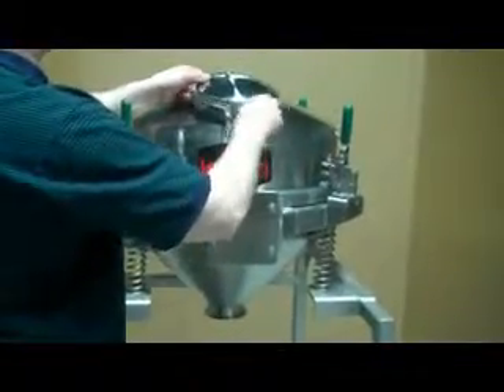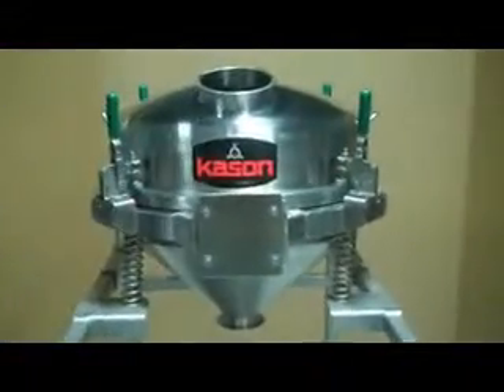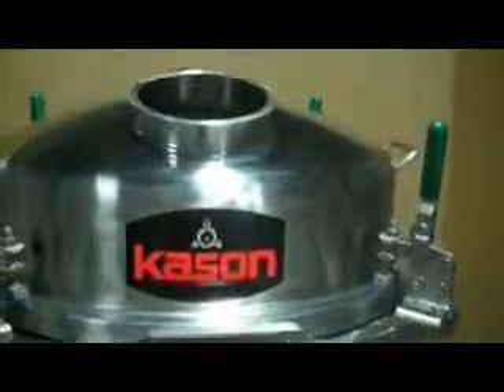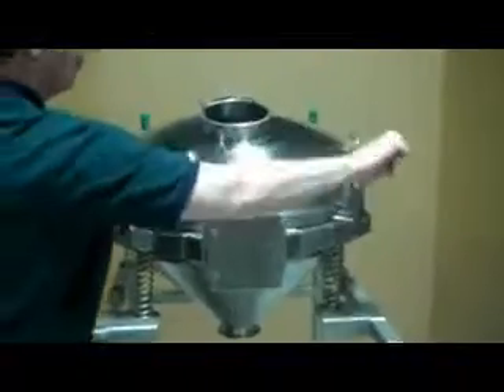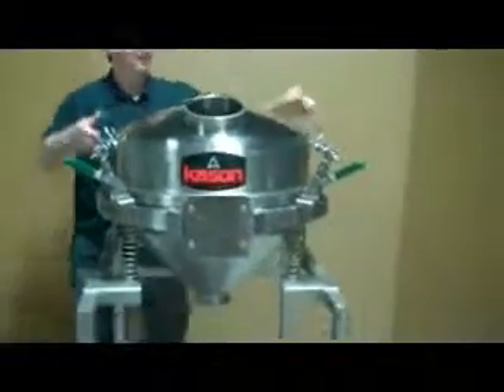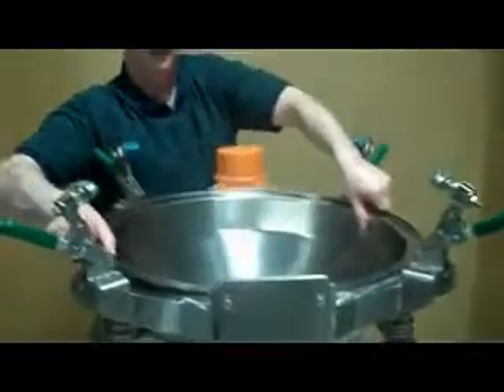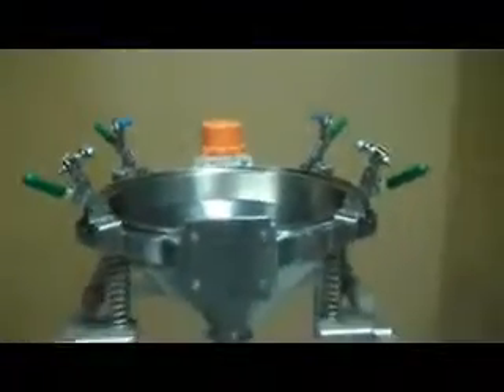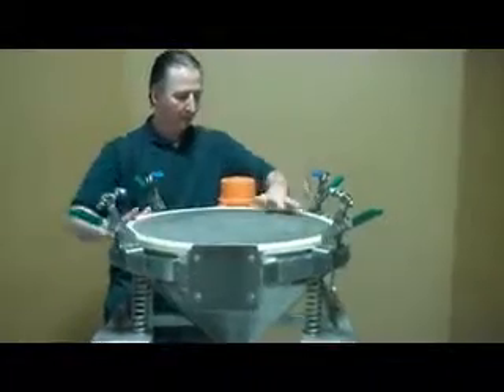How to Assemble and Re-assemble the Kason Vibroscreen Ultra-Sanitary Batch Sifter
Watch a demonstration of our engineers disassemble and re-assemble Kason Ultra-Sanitary Vibroscreen Batch Sifter! This circular vibrating sifter complies with sanitary requirements including USDA, FDA, CGMP and 3A standards. The gap-free design allows the wire mesh of the screen to extend to interior wall. The unit is easy to disassemble for thorough cleaning and clean-in-place spray nozzles can be added. These sifters are available in gravity-fed and inline pneumatic configurations in various sizes and can be furnished with explosion-proof motors